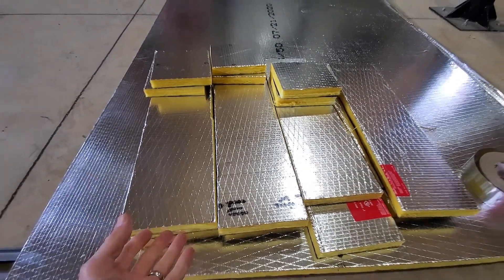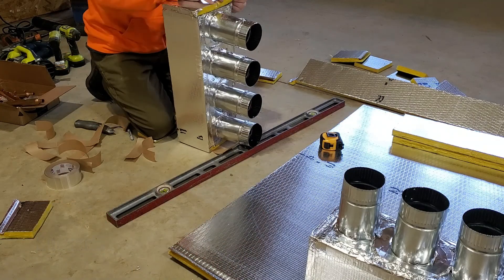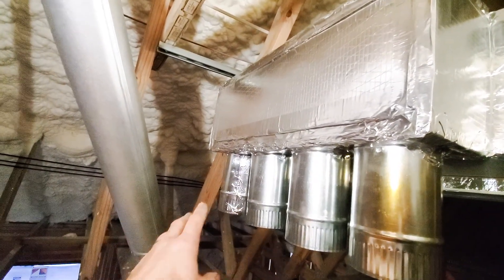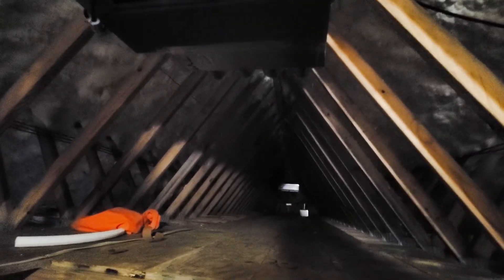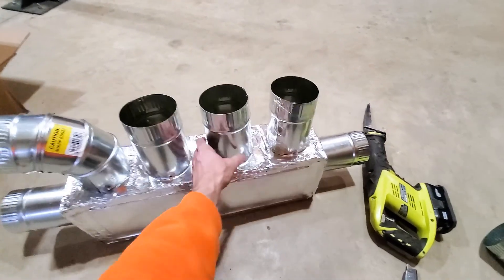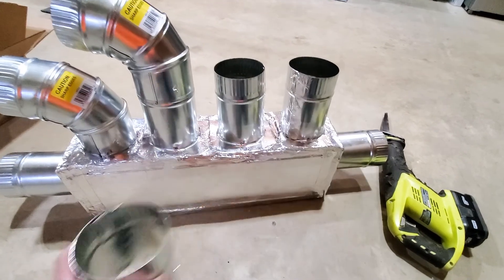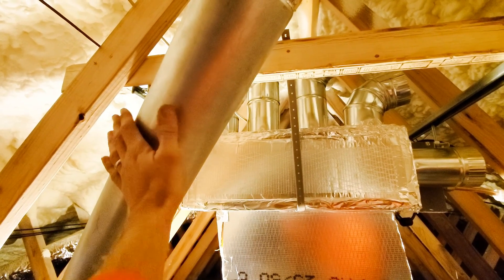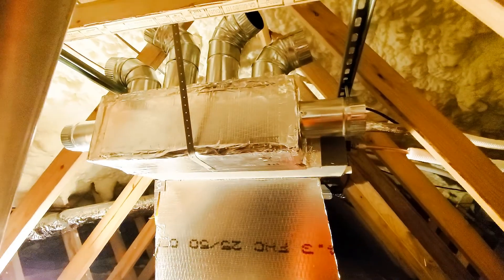Ducting a MrCool Olympus Mini-Split Slim Duct System on our Off-the-Grid Home Build DIY Barndominium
Still learning how this all works. I originally thought four ducts per unit would be ok but was told by my HVAC guy that the unit might need more air flow to insure the refrigerant would turn from a liquid to a gas after passing through the blower coil.  If there isn't enough cfm (cubic feet per minute) across the coil then not all the liquid would evaporate sending fluid down the gas line to the condenser where it is turned back into a liquid.  This could lower the life of the condenser which we don't want to do.  So to get around this issue I'm building a larger plenum off the front of the MrCool Olympus Ducted Mini-Split System 6" which will allow me to add several more ducts.

A 1 Ton unit needs around 400 cfm to ensure that the liquid gets evaporated.  Each 4" flex duct can carry around 40 cfm so with only four ducts that is 160 cfm, a bit short of what I need.  The longer the run the less cfm that same 4" duct can push.  This means that I would need to add at least double the amount of ducts I currently have.  Luckily after some more research I was told that a Mini-Spilt actually only needs around 250 cfm per ton and that they like to be a little restricted.  Because of this I should be able to safely add only a few more ducts per unit to reach the required air flow across the coil.